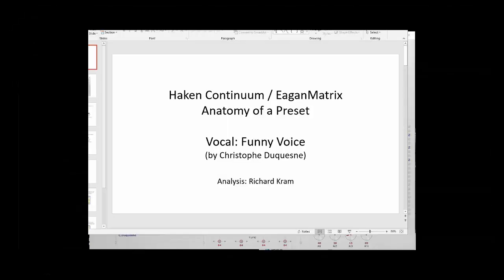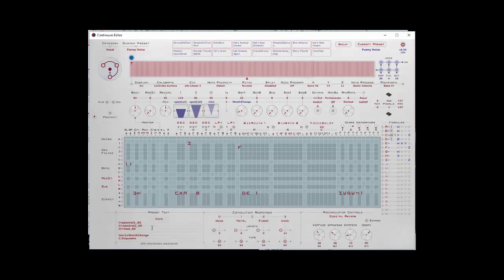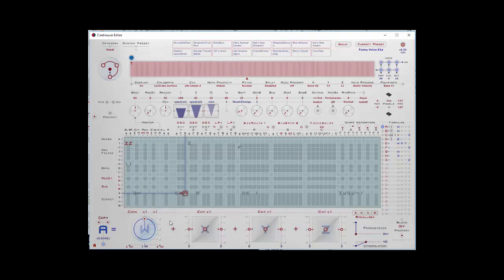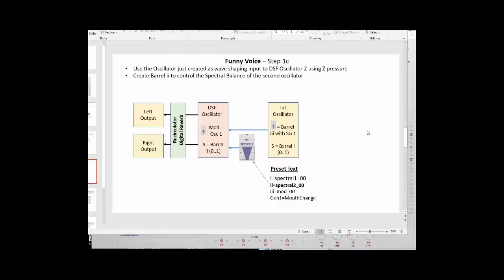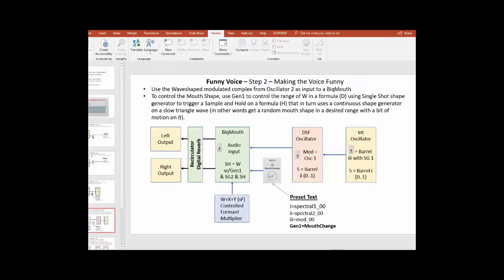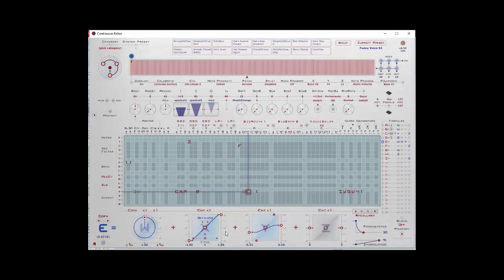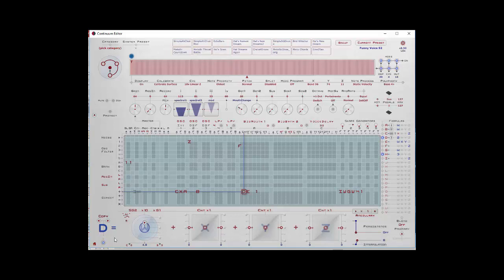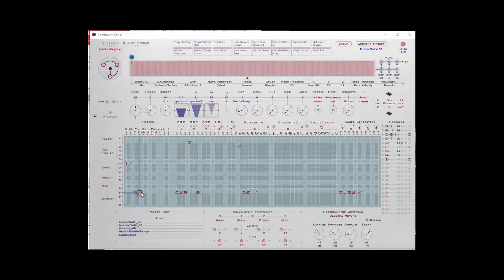Haken Continuum EaganMatrix Programming - BiqMouth Part 3 - Funny Voice Analysis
Analyzing how the EaganMatrix Vocal category factory preset: Funny Voice preset is constructed. In the process review creating and using barrels, phase modulation and waveshaping methods and creative use of shape generators as modulators in addition to showing how the BiqMouth formant filter is used to create a funny sounding voice.